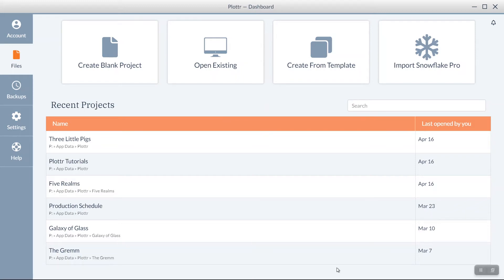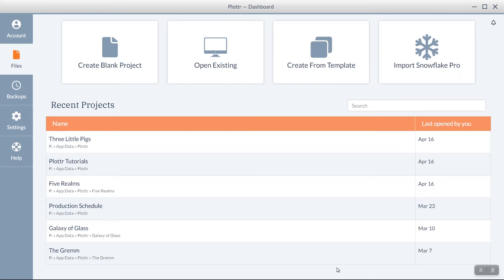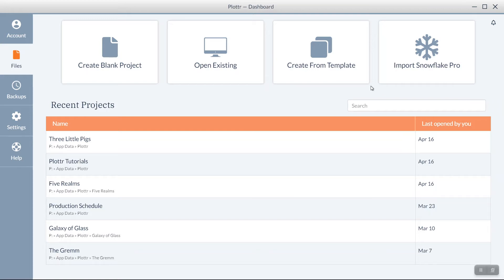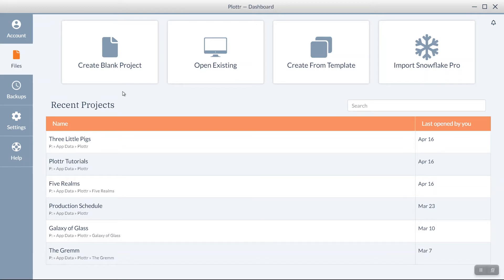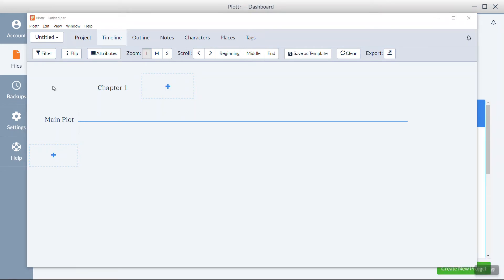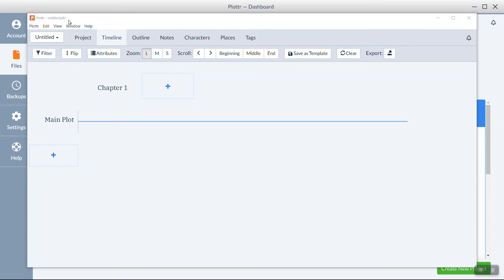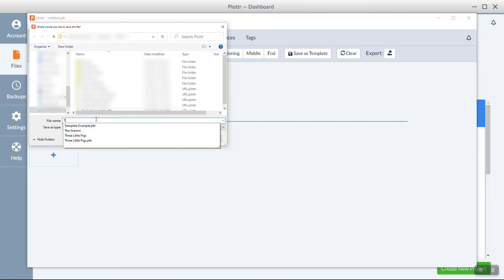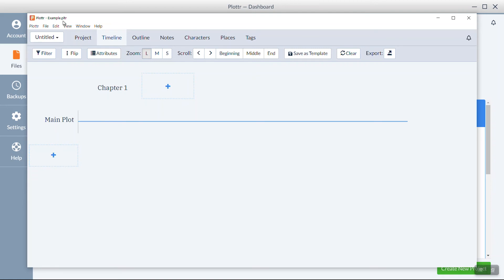[OLD] How to Start a New Plottr Project | Dashboard Tutorials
In this video, we provide a tutorial on how to start a blank project in Plottr (as of v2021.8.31).